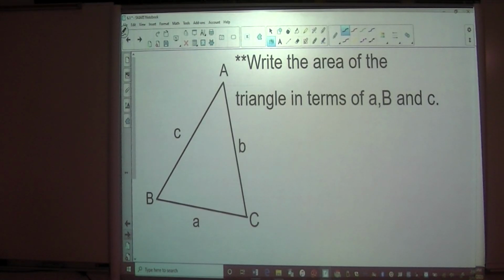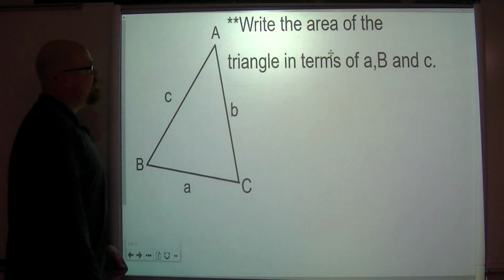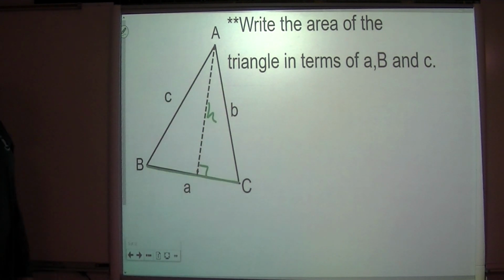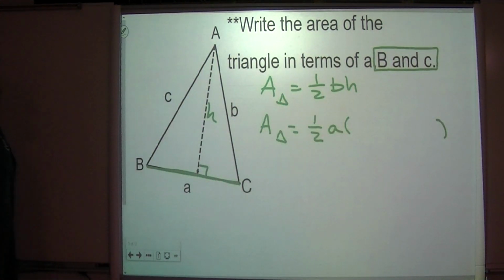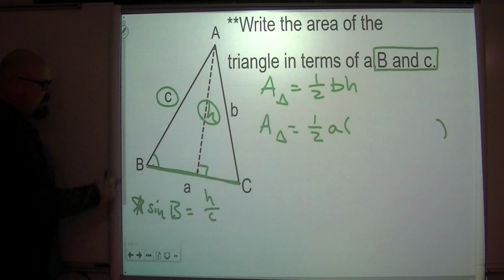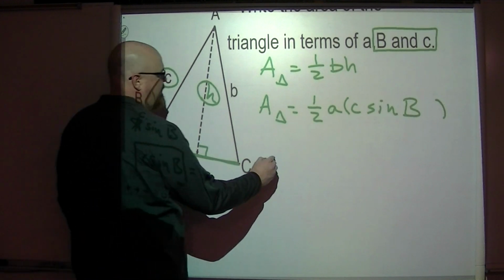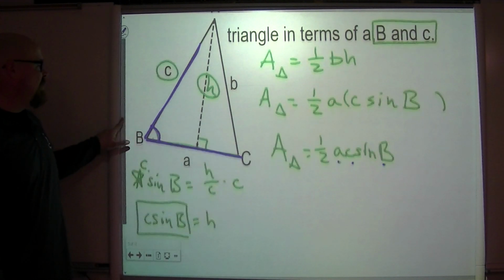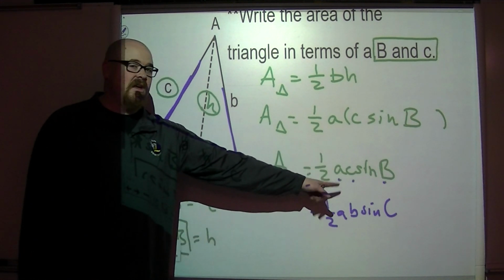New formula for area of a triangle